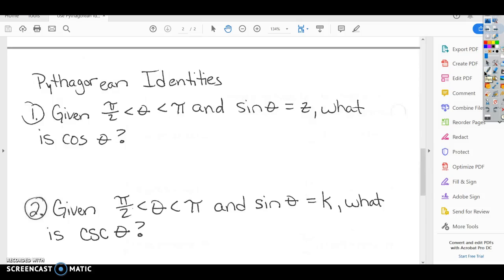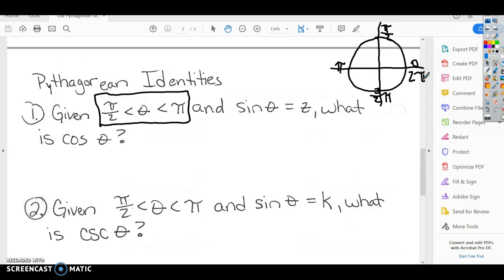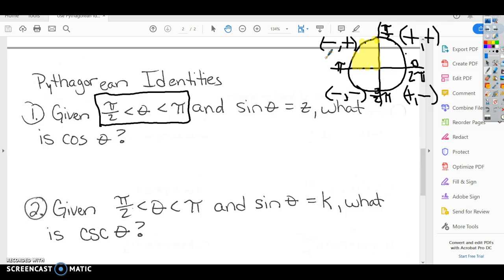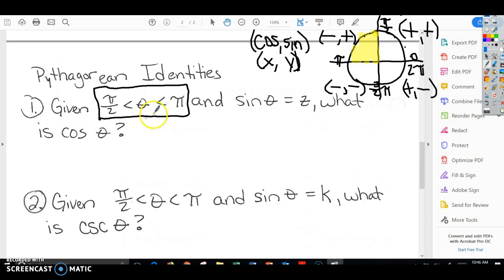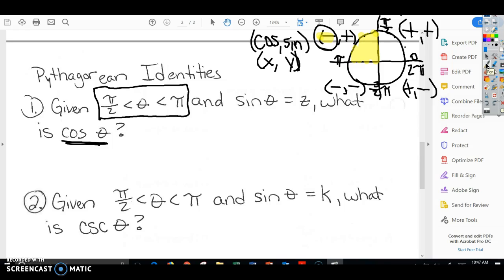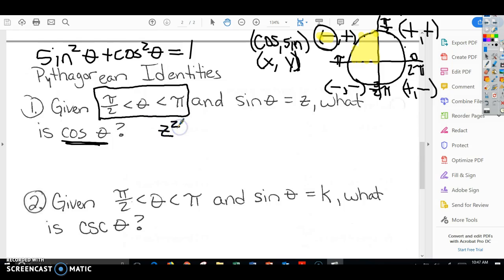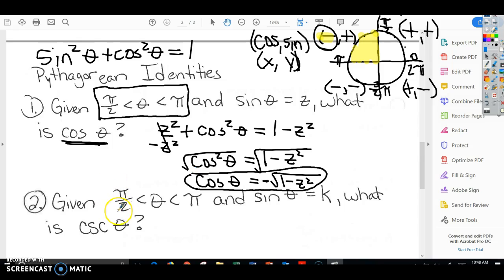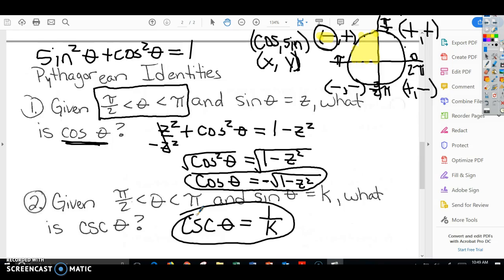Pythagorean Identities examples like on the state test